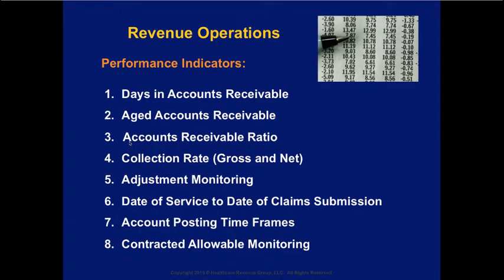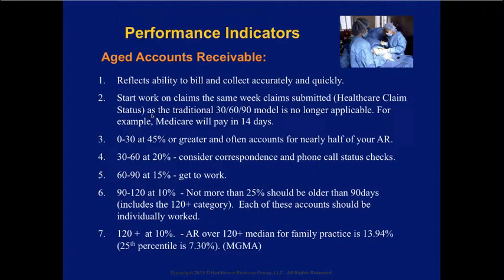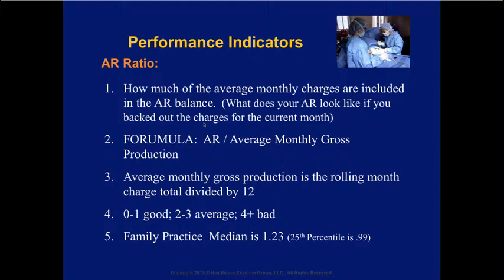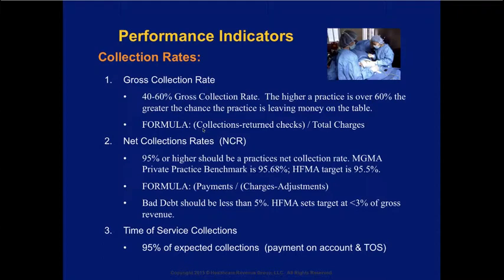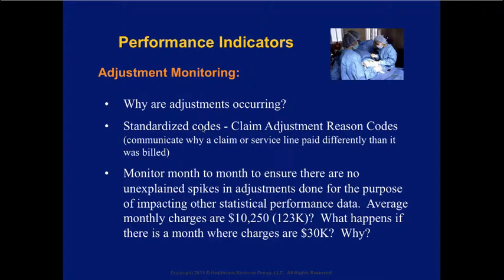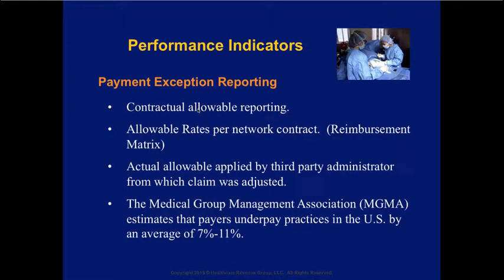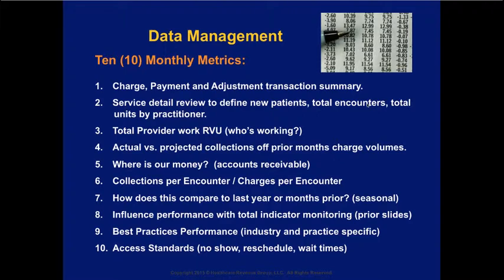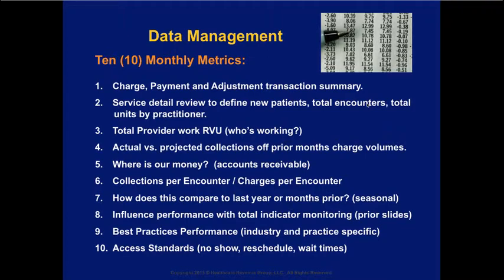Module 7 - Objectives 1-3